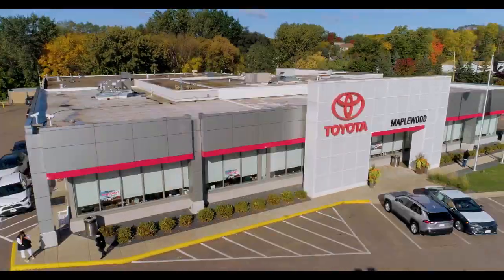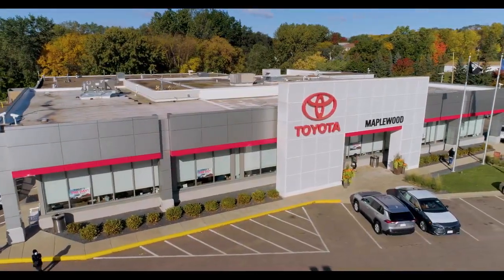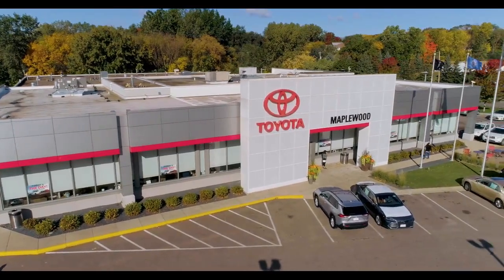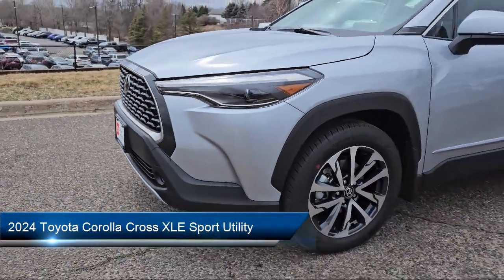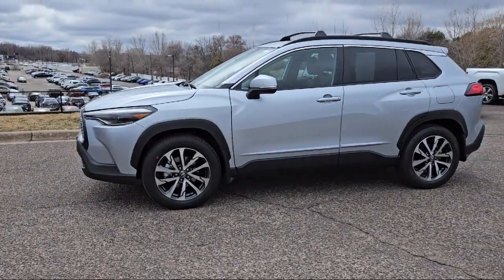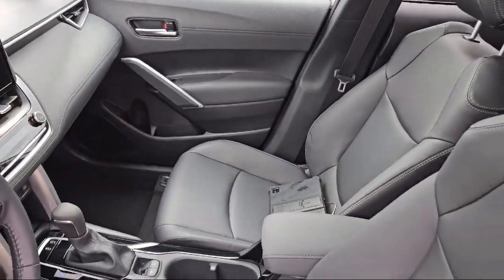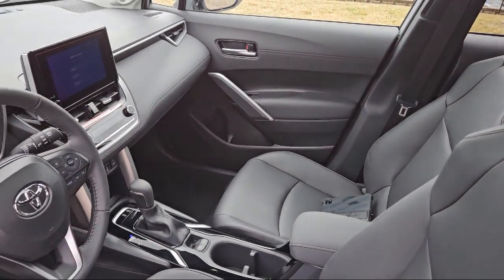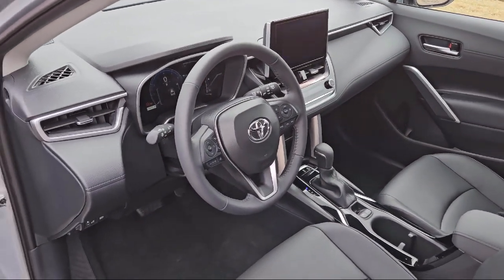2024 Toyota Corolla Cross XLE Sport Utility P23309A St. Paul Minneapolis Maplewood White Bear La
2024 Toyota Corolla Cross XLE Sport Utility Stock Number: P23309A Vin:7MUDAABG4RV086945.
Maplewood Toyota is proudly serving our friends and neighbors in St. Paul, Minneapolis, Maplewood, White Bear Lake and Woodbury. or give us a call at for more information about this or any of our other vehicles.
Maplewood Toyota
2873 Maplewood Drive